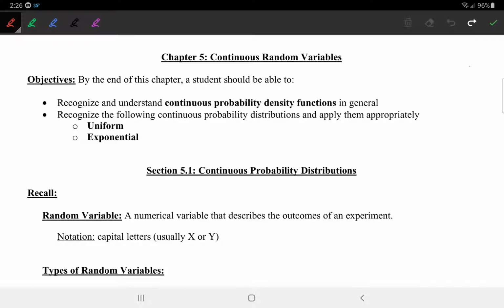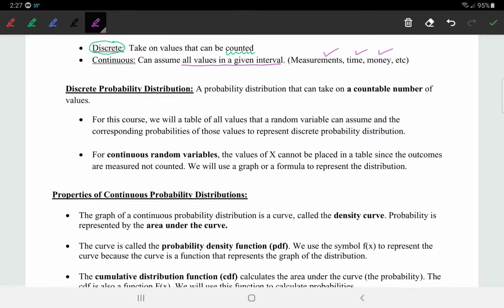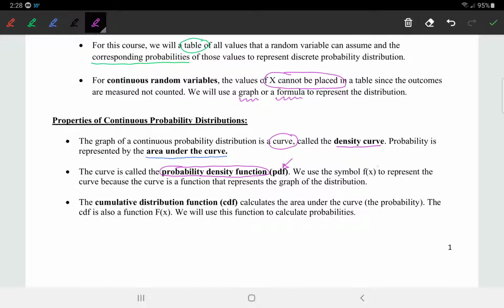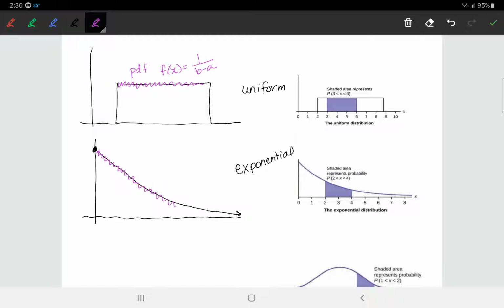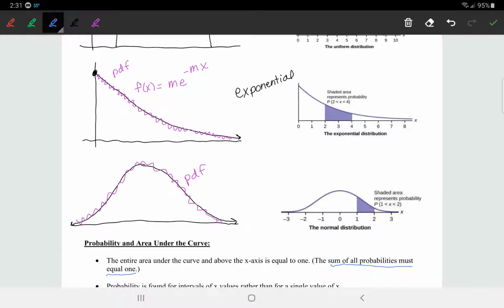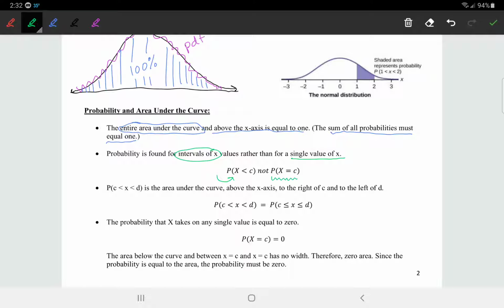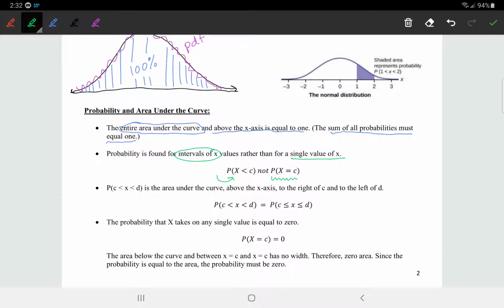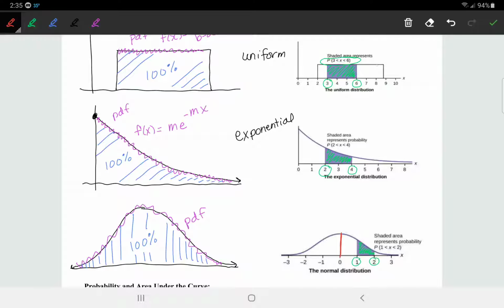Continuous probabily distributions